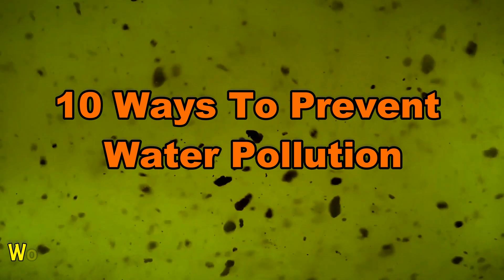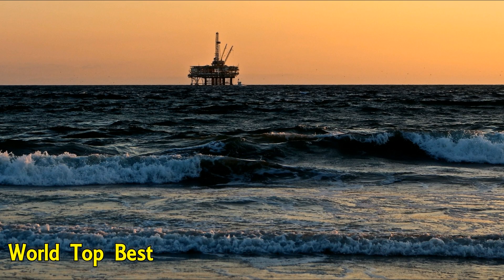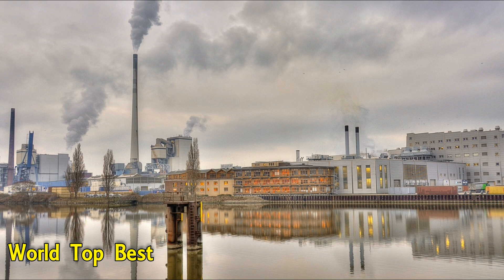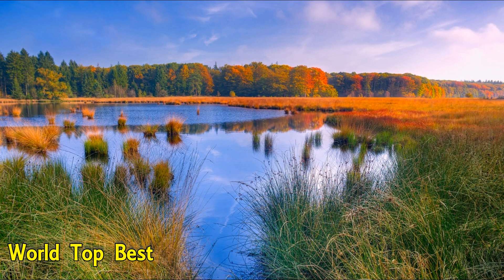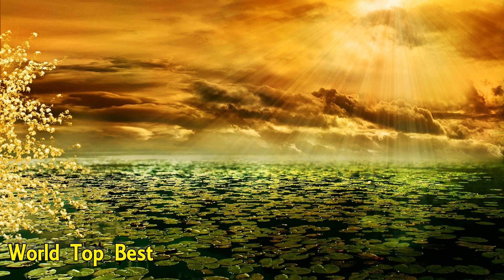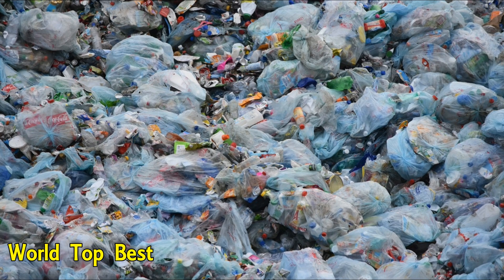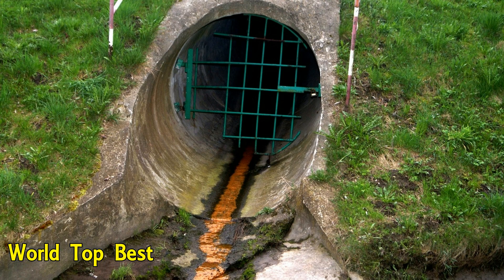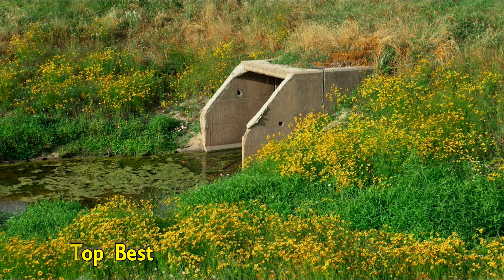10 Ways To Prevent Water Pollution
10 Ways To Prevent Water Pollution

The water pollutants are discharged both directly and indirectly. Though, human acts are mostly responsible for water pollution, sometimes water may get polluted for reasons beyond human control such as volcanic eruptions, soil erosion, natural mixing of mineral-oils at sea,  etc.
Water pollution may disrupt human life to a great extent. It is highly important to take steps forward to prevent water pollution.
Here are the top 10 ways to Prevent Water Pollution.